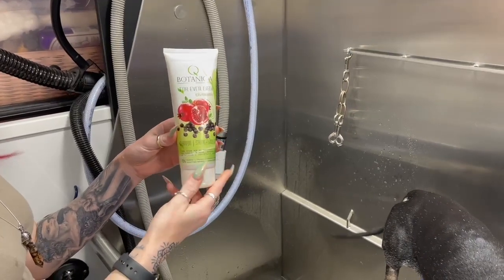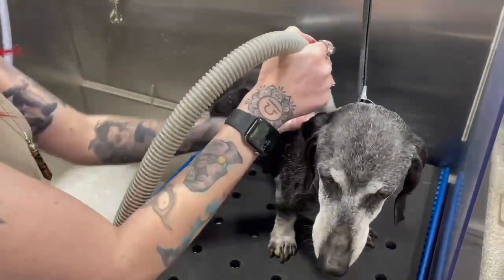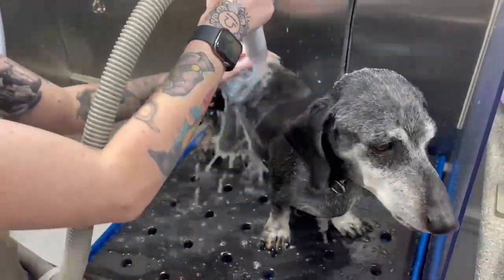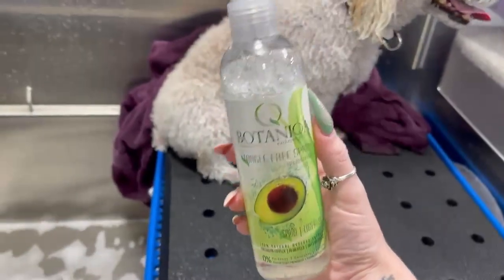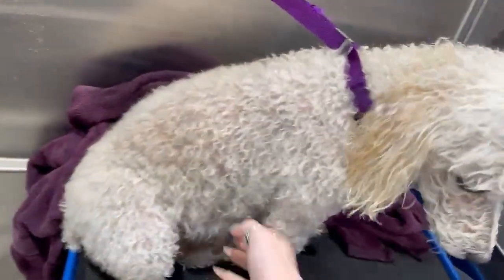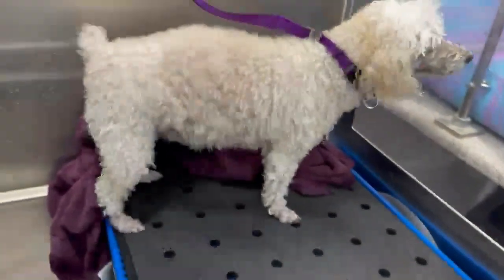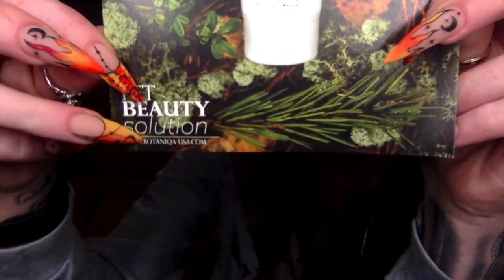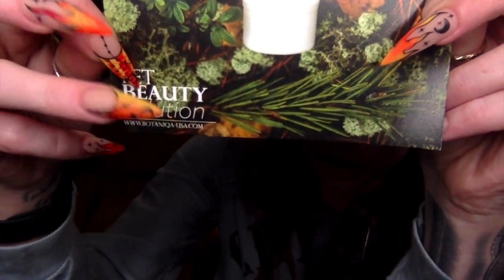Botaniqa (product of the week)